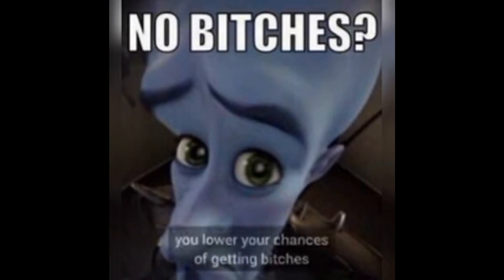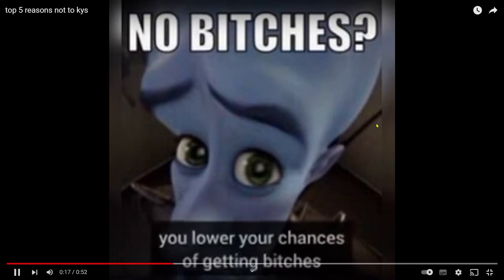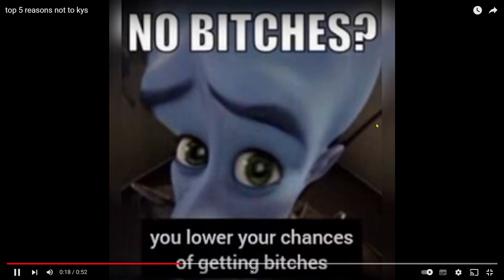WHY YOU SHOULDN'T KILL YOURSELF REACTION NOT STAGED 100% REAL!!!!!!!!!!!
Ok but pls don't kill yourself. This is only a joke xd